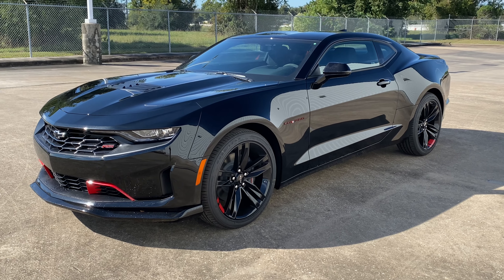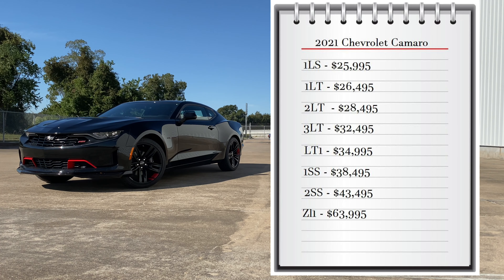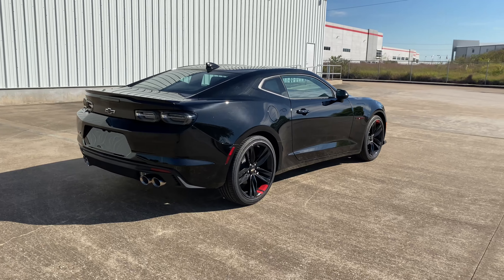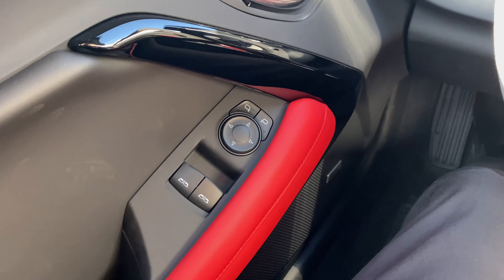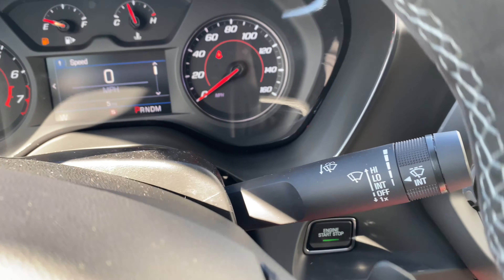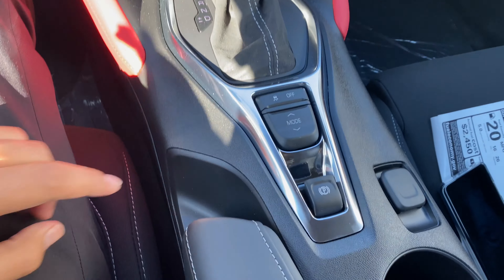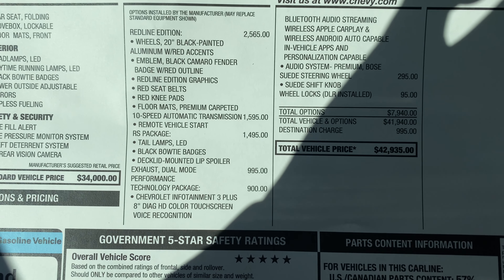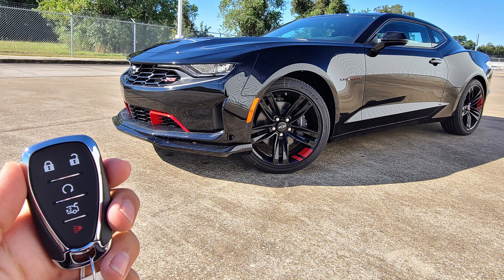2021 Chevrolet Camaro LT1 Redline Edition: Start up & Review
Specs:

INTERIOR
Luggage capacity 9.1 Cu.Ft.
EXTERIOR
Length 188.3 "
Wheelbase 110.7 "
Curb 3,619 Lbs.